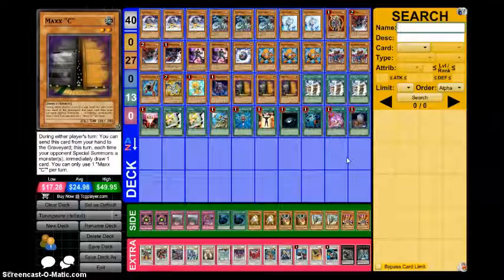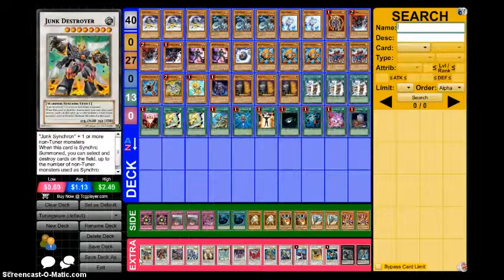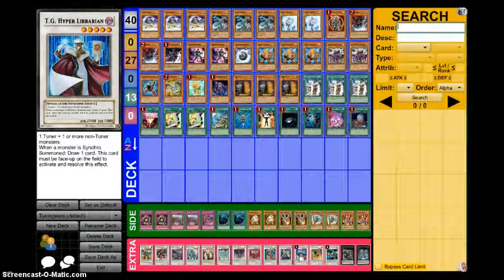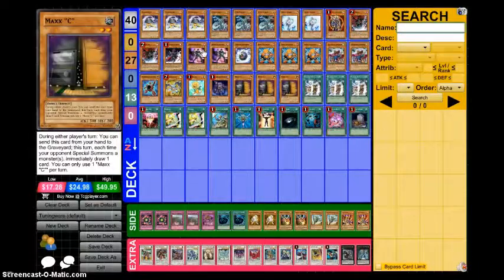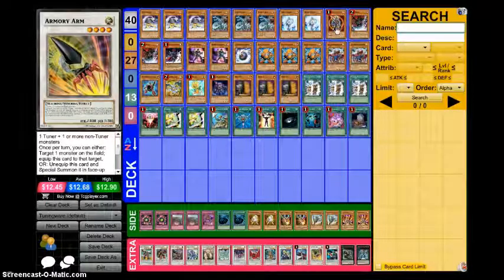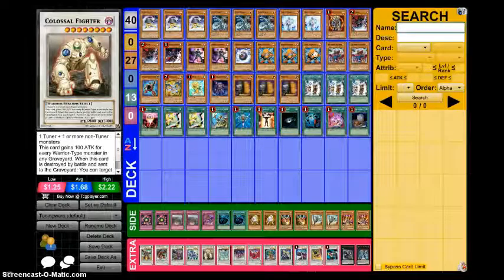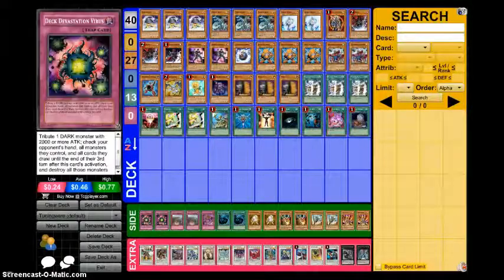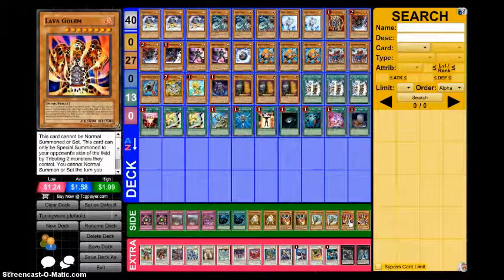Tuningware Deck Profile May 2013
SUCH a fun deck!  I used to use this deck when Trish was legal, but I re-made it tonight.  I am actually surprised at how competitive it can be!  There are SO many options available to you with this deck.